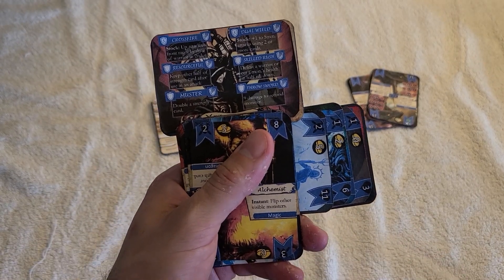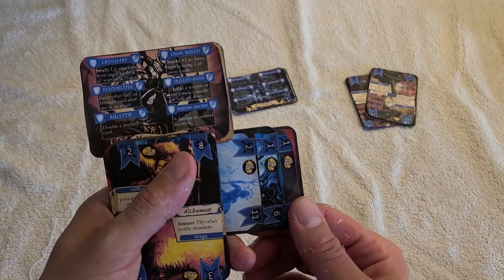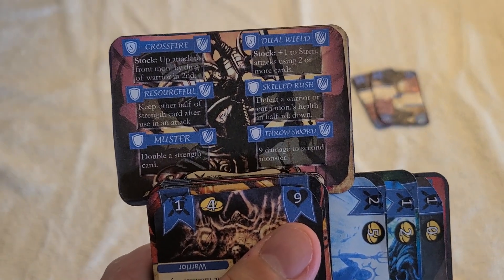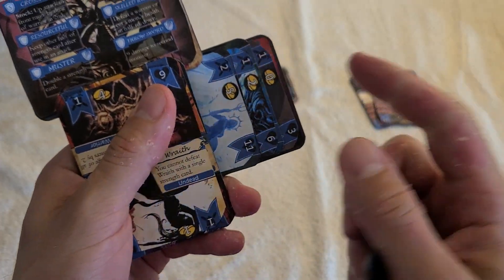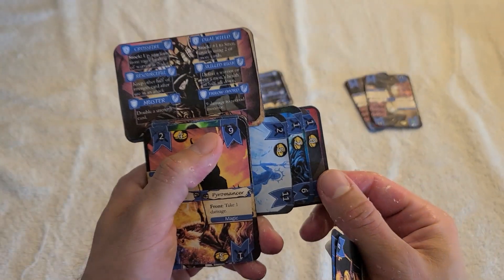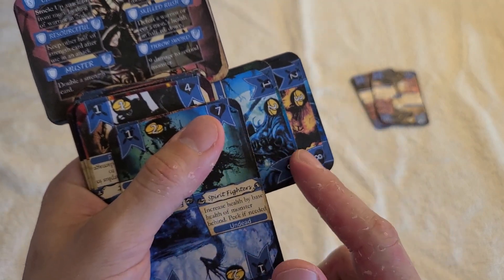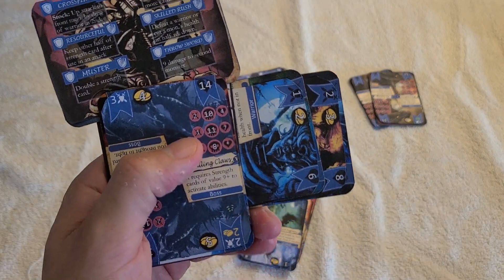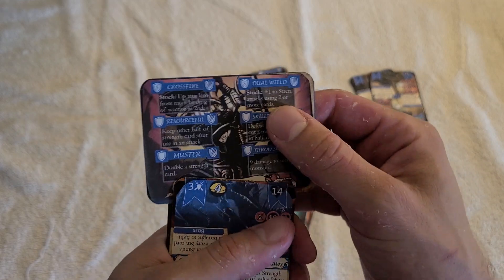The Hand of Destiny Overview